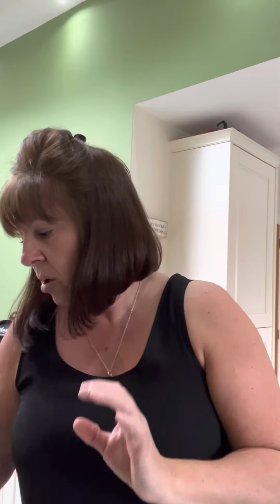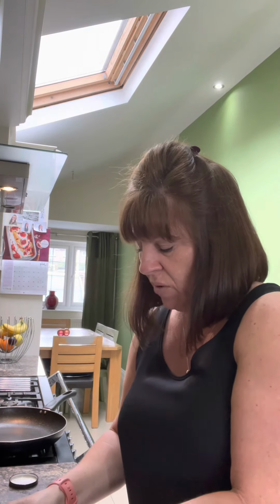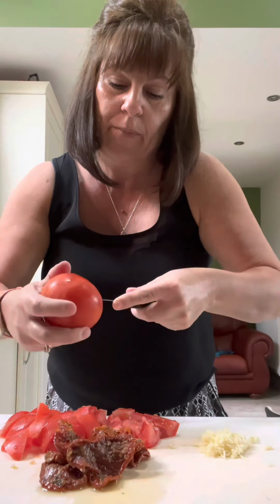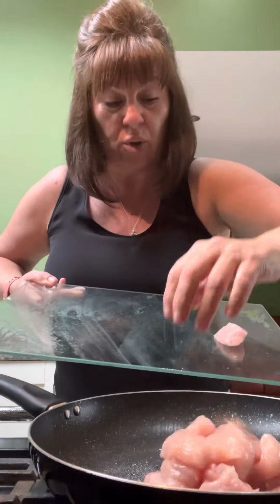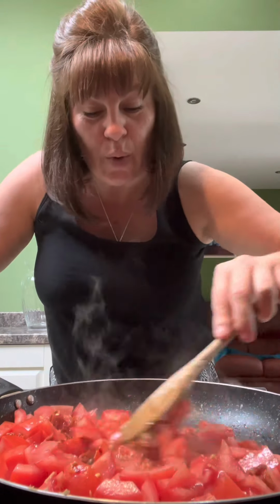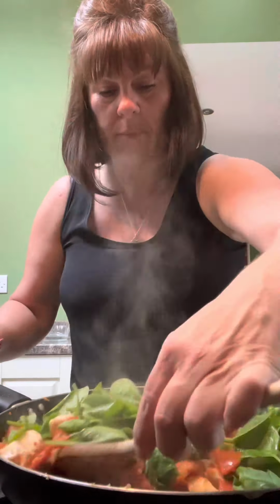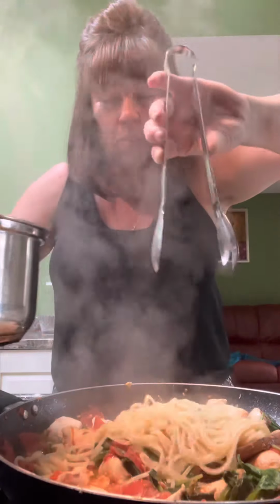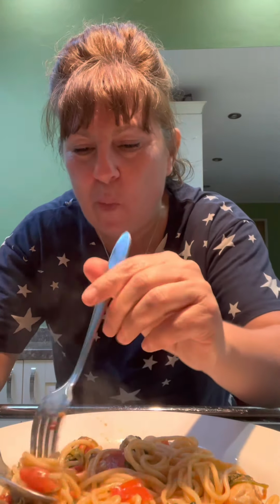Sundried tomato, chicken & spinach spaghetti 🍝☀️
Honestly you’d be happy with this in any restaurant, give it a go it’s absolutely delicious 😋 serves 3, £1.61 per portion!!